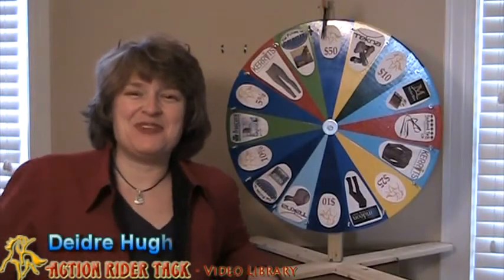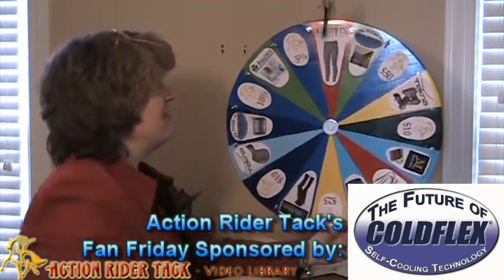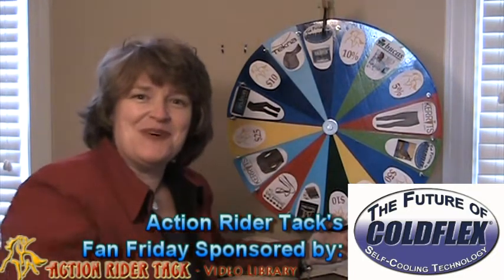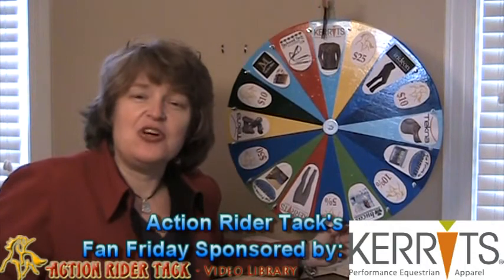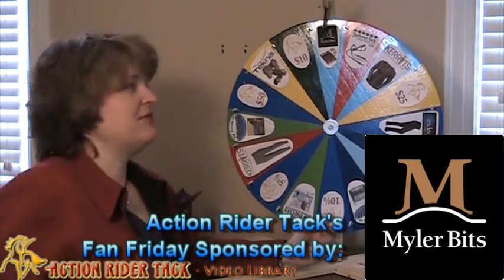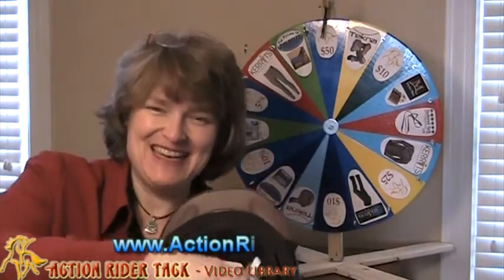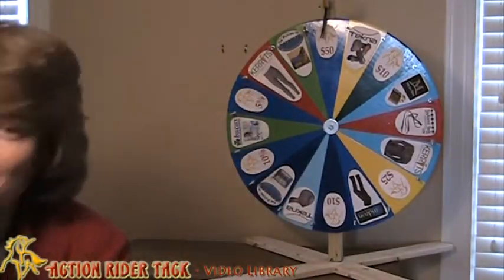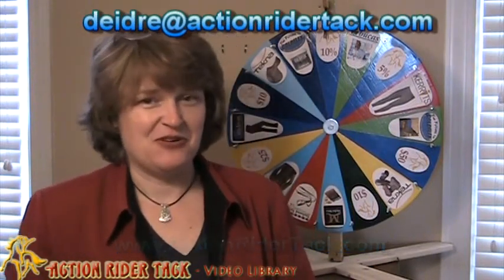Tack Store Customer Wins 10% Off Entire Purchase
- It's Fan Friday and time to award another Action Rider Tack customer with discounts or horse tack! This week, the winner is Becky Stine with a win of 10% off her next purchase of horse supplies and tack.

Become a part of the community by participating on our blog and/or our Facebook page. Maybe you'll be next week's winner!